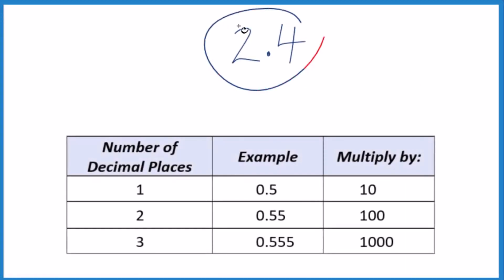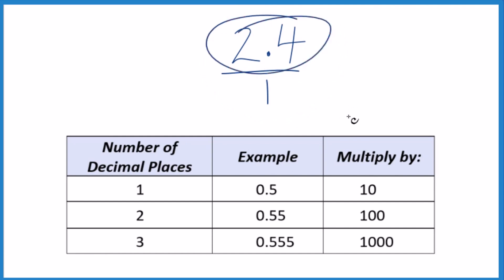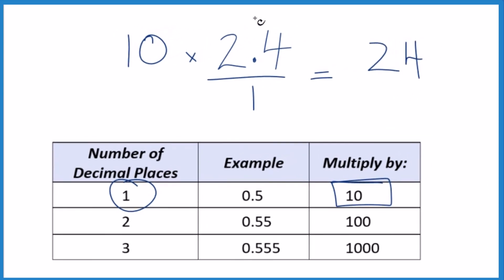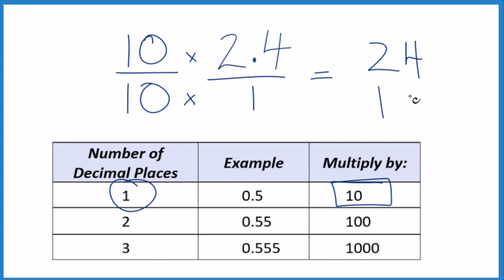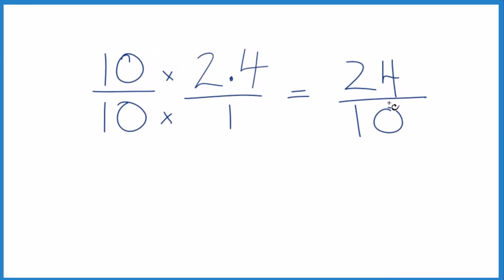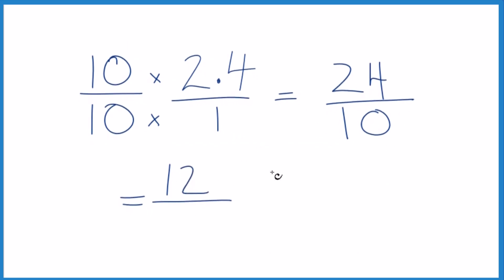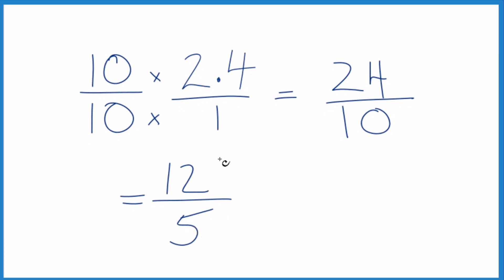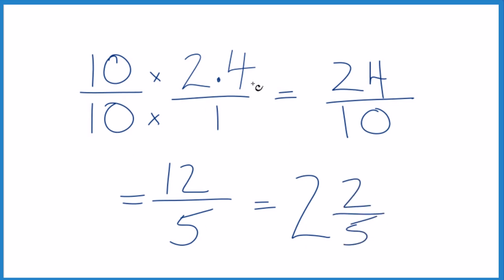2.4 as a Fraction (simplified form)